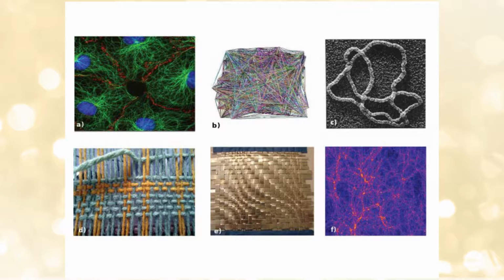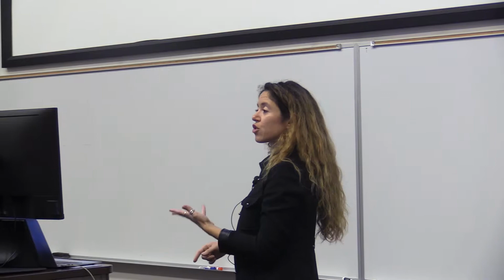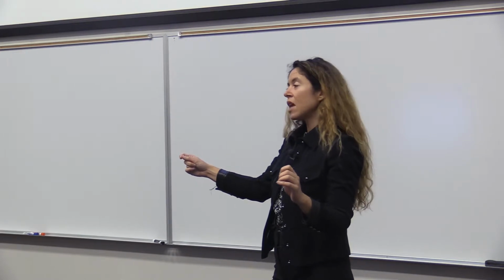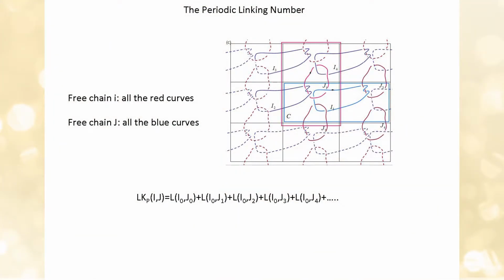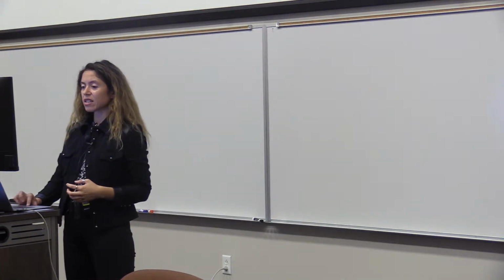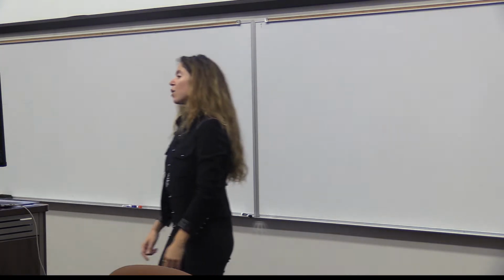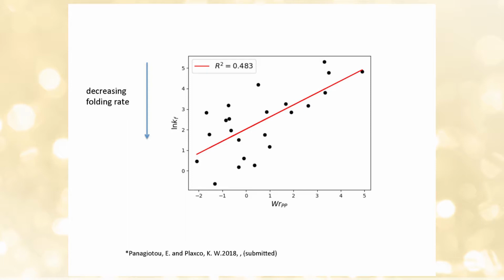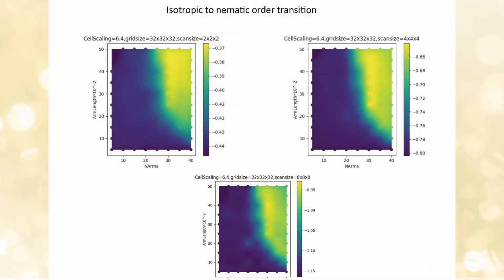SIM Lecture: Dr. Eleni Panagitou 9-28-2018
Eleni Panagitou talks about the effects of polymer entanglement on material properties such as the cytoskeleton!